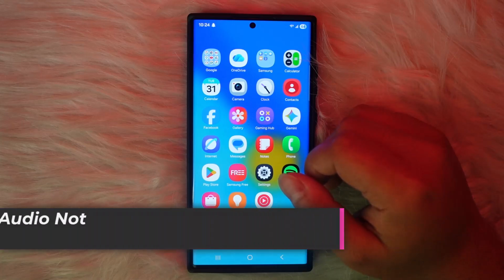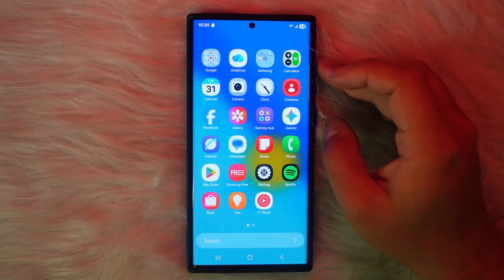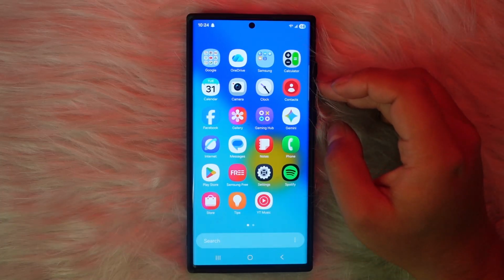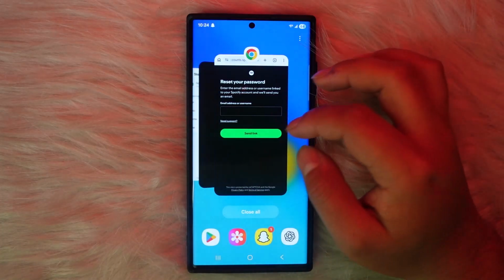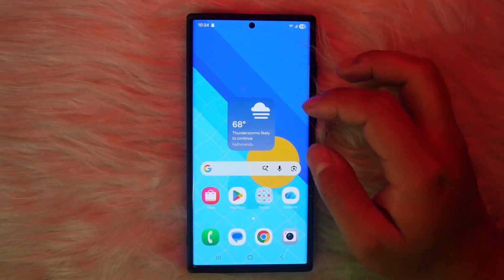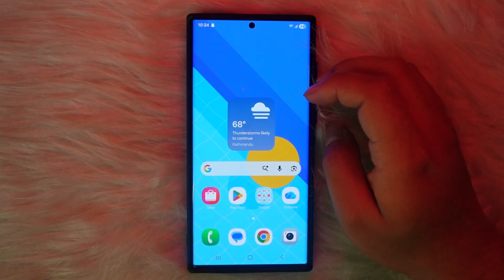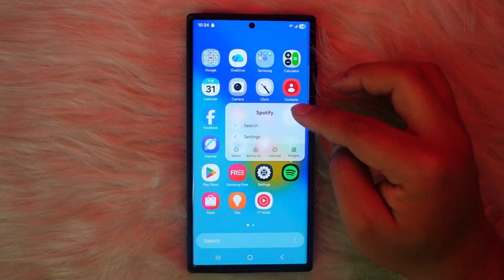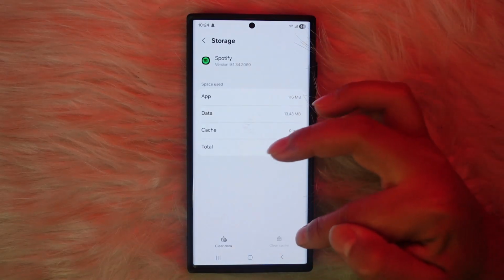How to Fix Spotify Audio Not Working (2026) | No Sound Issue Fix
Is Spotify not playing any sound or audio not working properly? In this step-by-step tutorial, you’ll learn how to fix Spotify audio issues and restore sound quickly.

This problem can happen due to volume settings, device issues, app bugs, or Bluetooth connection errors. This guide will help you troubleshoot and fix Spotify sound problems easily.

In this video, you’ll learn:

How to fix Spotify audio not working issue
How to restore sound in Spotify app
How to check volume and output settings
How to fix Bluetooth or headphone sound issues
How to troubleshoot Spotify playback problems

This tutorial is perfect for users facing no sound, low audio, or playback issues in Spotify.